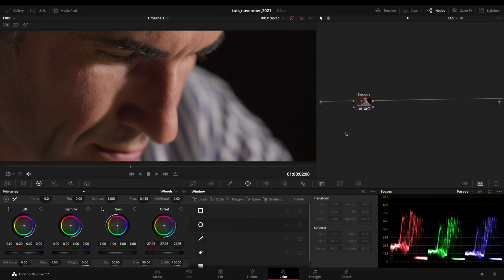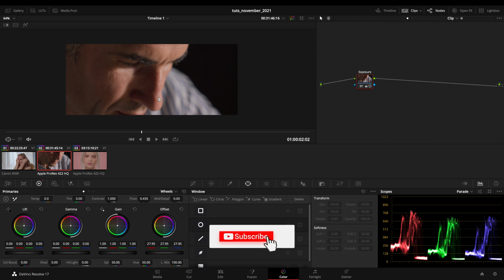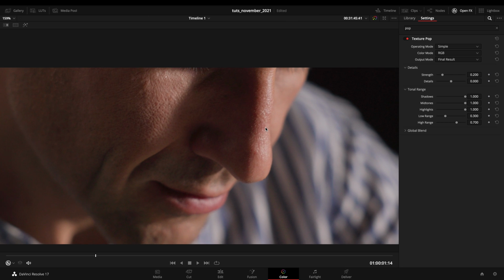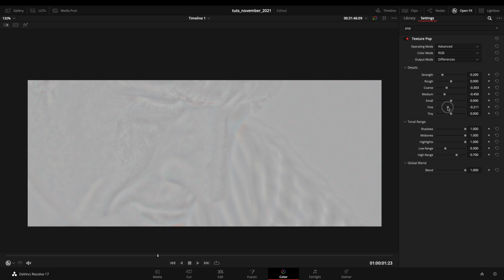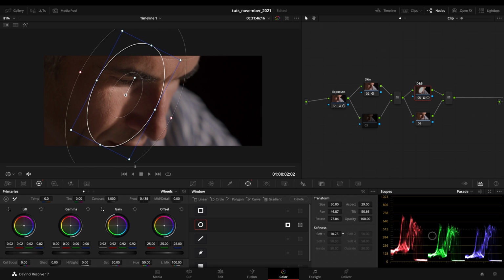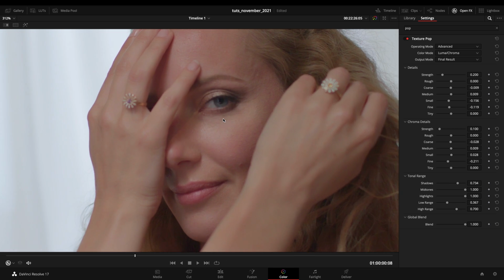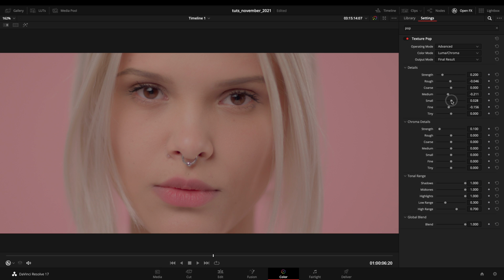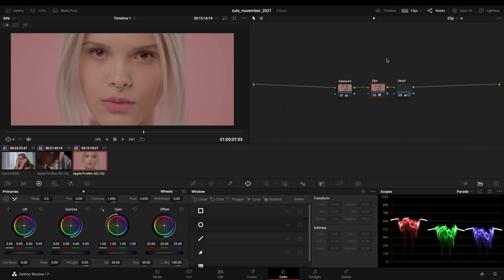Skin Retouching in Davinci Resolve (Frequency Separation Method)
Tons of people talk about the Frequency Separation Method when it comes to fixing up skintones in Photoshop (you can find it as Freq. Sep. or with other names).. but what about Davinci Resolve?

There is a simple way to master this art in Davinci Resolve, I'll make it as simple as possible for you guys in the video, let me know what you think!

Hope this video helped you in the craft of your next production!